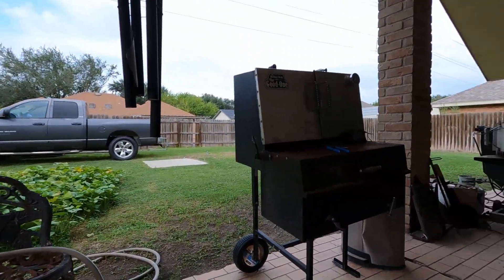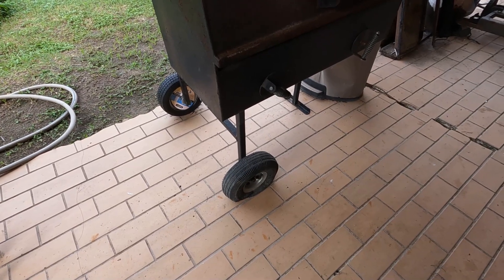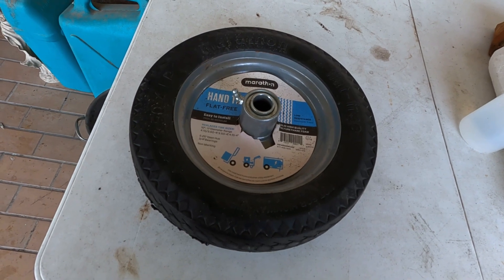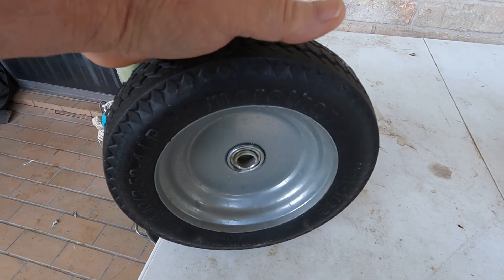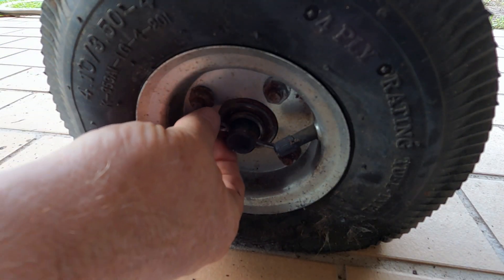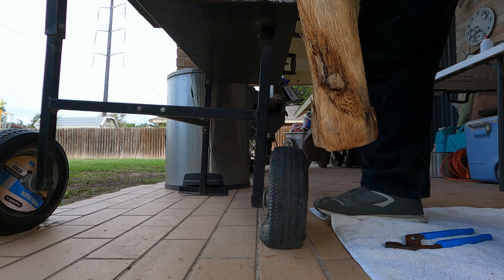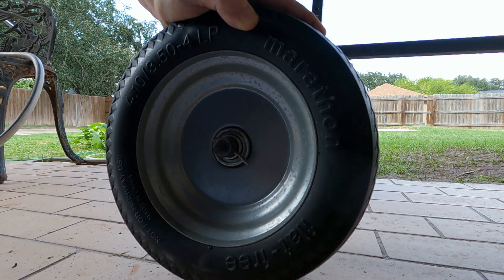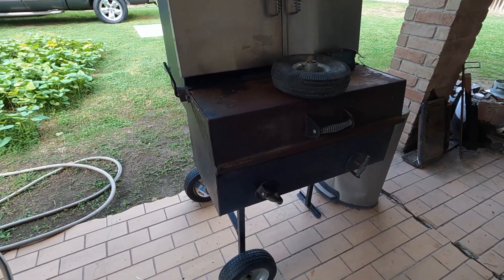WQ7 No More Flats on My BBQ Pit.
Wednesday Quickie #7  Replacing pheumatic tires on my The Good One - The Heritage Oven with Flat-Free hand truck tires.